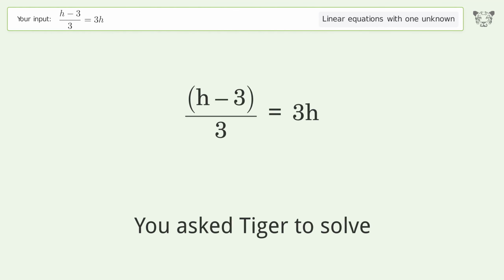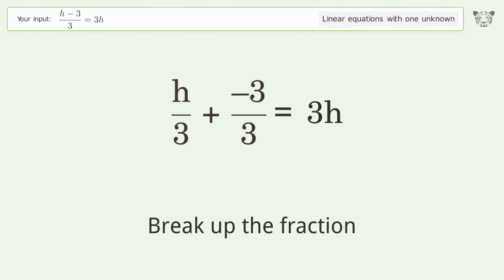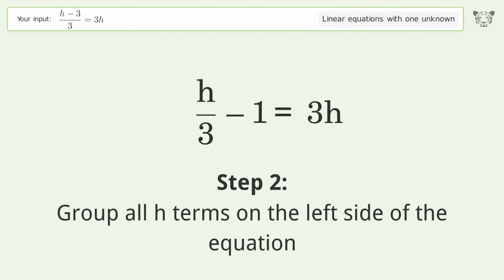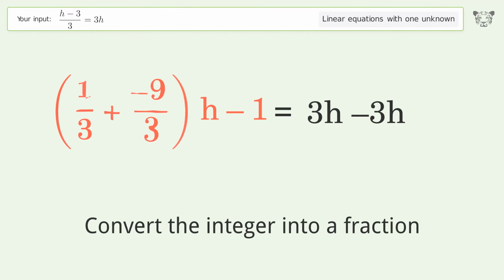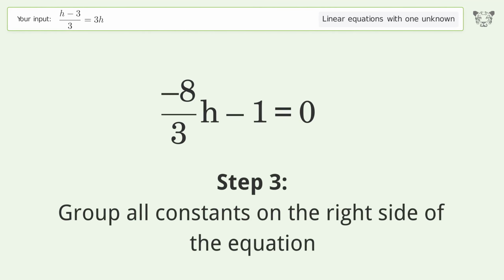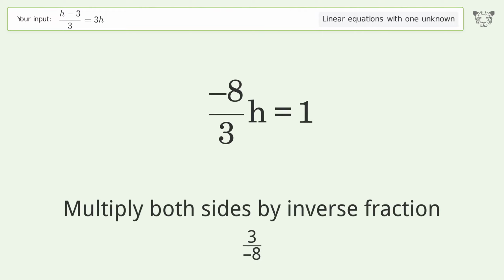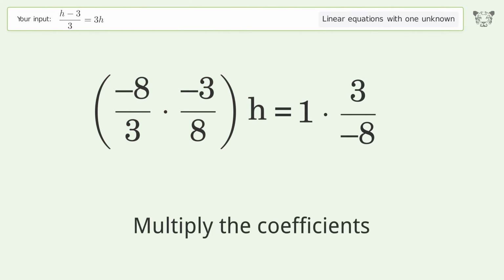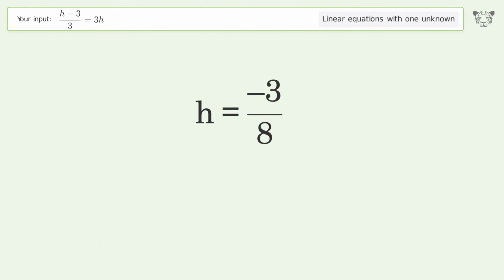Linear equation with one unknown: Solve (h-3)/3=3h step-by-step solution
Solving (h-3)/3=3h using the linear equation with one unknown solver

for a step-by-step and more tips and tricks for dealing with linear equations with one unknown.